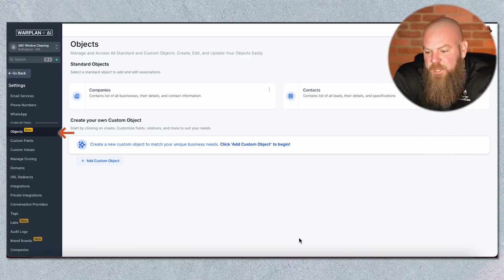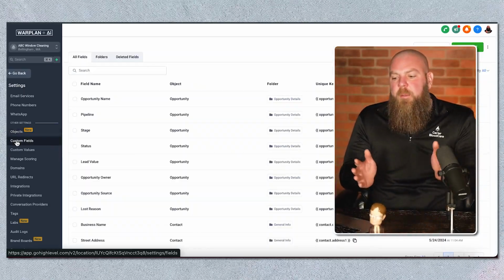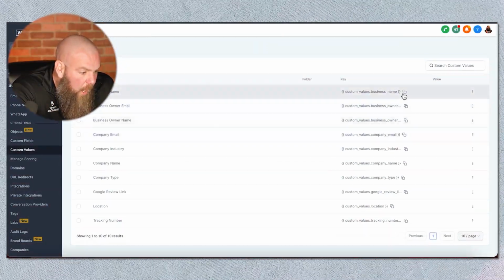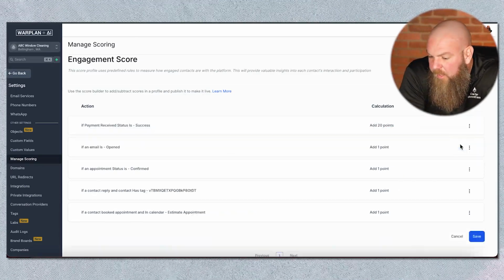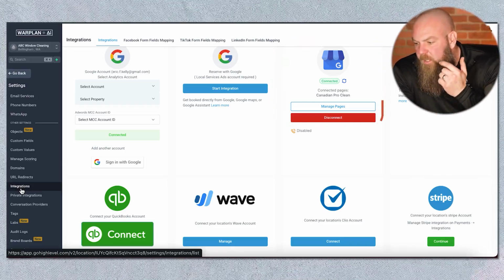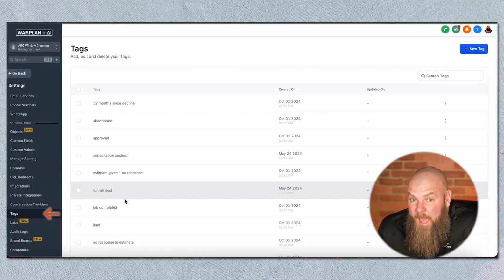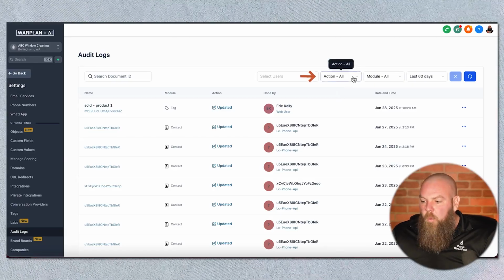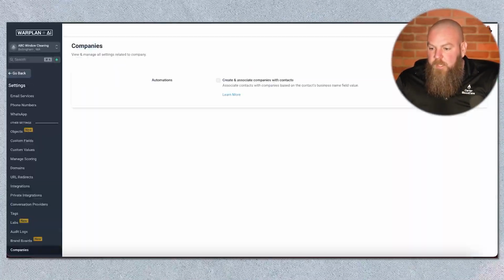Unlock These Powerful Go High Level Settings (Part 3)